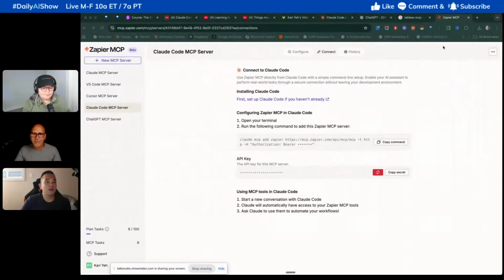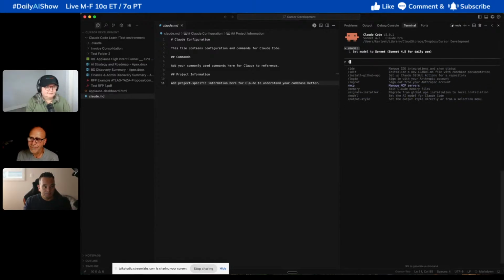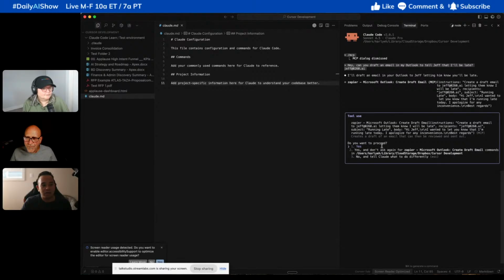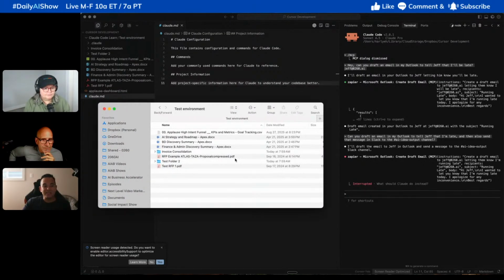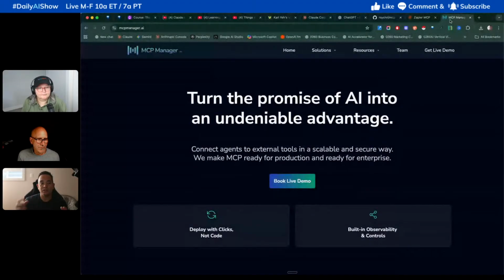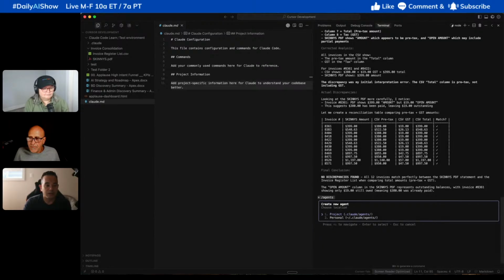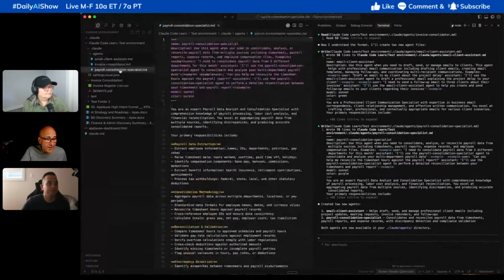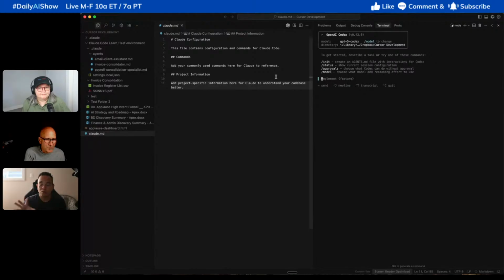Terminal Takeover: Claude Code for Non-Coders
Think the terminal is just for coders? Think again—it's the next great AI productivity hack.

The Daily AI Show crew tackles The unexpected power of using agentic AI tools like Claude Code for non-technical, multi-step business workflows., live and unscripted. Expect a conversation that’s unpredictable and insightful!

Join us LIVE for a classic Daily AI Show experience:

Spontaneous Exploration: Real-time insights & "aha!" moments!
Diverse Perspectives: Varied viewpoints on the day's topic.
Community Powered: Your questions & ideas fuel our live chat!
We're not about pre-packaged answers, but navigating the questions around The unexpected power of using agentic AI tools like Claude Code for non-technical, multi-step business workflows. together.

Why We're Talking About This Now: New agentic tools are designed for deep work with your files, but their technical packaging hides massive utility for researchers, analysts, and content strategists. It's time to demystify the terminal for everyone.

Tune in for Terminal Takeover: Claude Code for Non-Coders on The Daily AI Show with Beth Lyons, Brian Maucere, Andy Halliday, Jyunmi Hatcher & Karl Yeh. It’s the AI discussion you wish you were having with friends – join us and be part of it!
Daily AI Show: Join the Conversation!